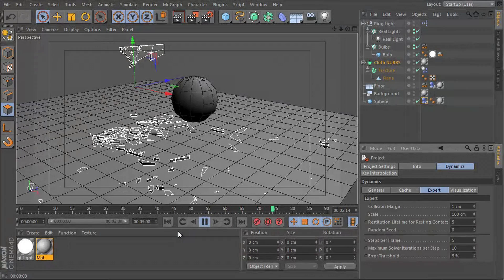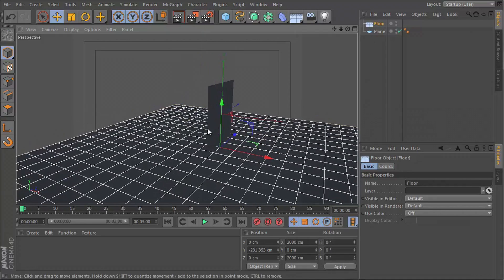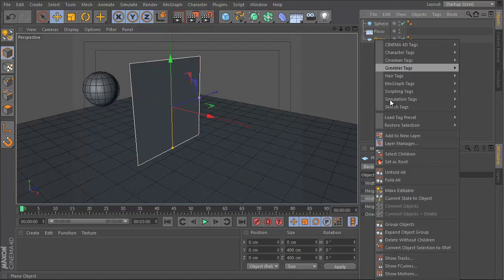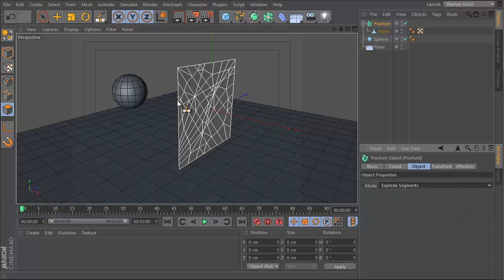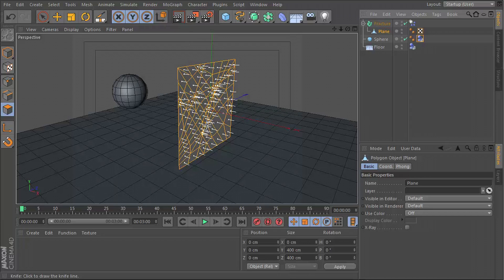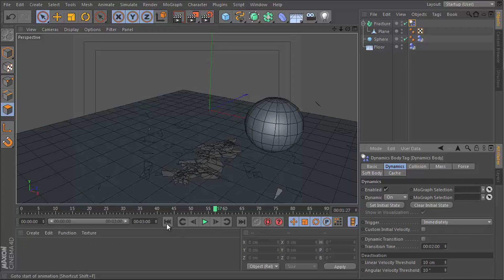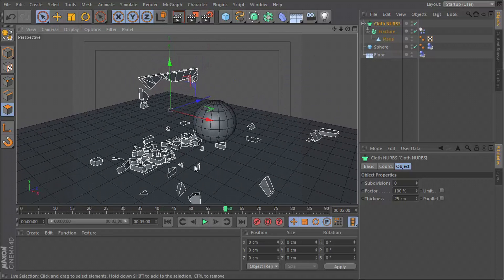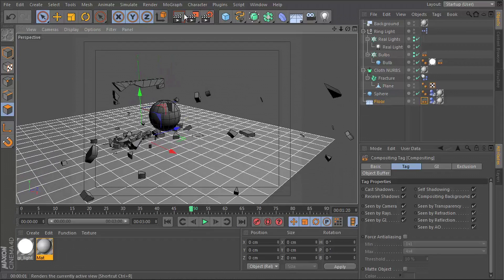Cinema 4D: Breaking Objects Tutorial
In this video tutorial, VideoFort Don demonstrates how to break a 3D object without using a third party plug-in using Cinema 4D. By the end of this tutorial, you will learn how to create a 3D breaking object using a 3D space .

VideoFort Don starts off by creating the 3D objects used in the composition. These objects consist of a flat plain and a sphere. Next, he adds movement to the spherical object through the flat object that we will be breaking. In polygon mode, VideoFort Don uses the knife tool to create segments on the flat plain. The segments are then subdivided and fractured to cut the geometry of the flat plain apart. Then, set the mode under the fracture from straight to explode segments. Right-clicking on the plain, selecting Disconnect, and unchecking "Preserve Groups" will separate the segments. Under Collision, select "Individual Elements". By default, this is turned off, so you need to turn in on to "All". Next, we want to prevent the plain from falling and breaking immediately. Under the dynamics section, there is a control called Trigger. By default, it is set to "Immediately", you need to change it to "On Collision". This will enable the plain to break as the spherical object hits it.

Now, everything looks good except for the glass shards breaking off from the plain. We want them to look more solid and we can do this by adding more depth to the glass. Under Simulate, select "Cloth NURBS". Drag the fracture layer and the plain layer in Cloth NURBS and adjust the thickness. To give the objects a more realistic look, drag material onto the all of the objects and add a ring light. Adding a background will get rid of the black edge in the background to give it an infinite plain look.